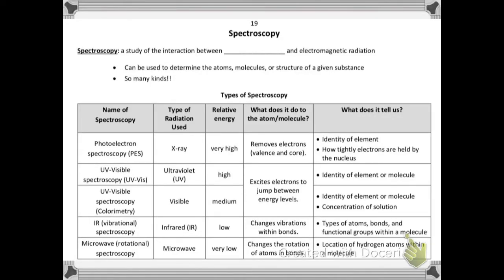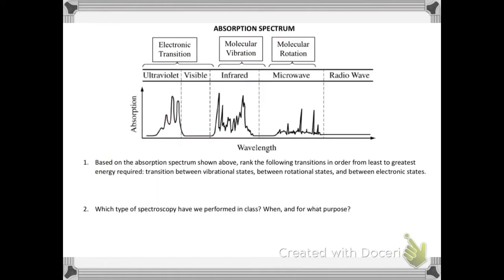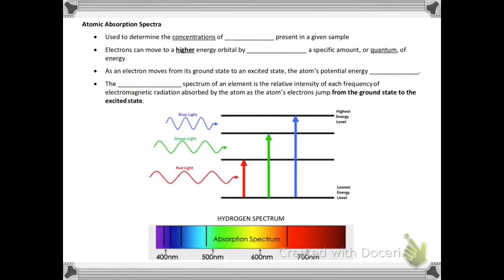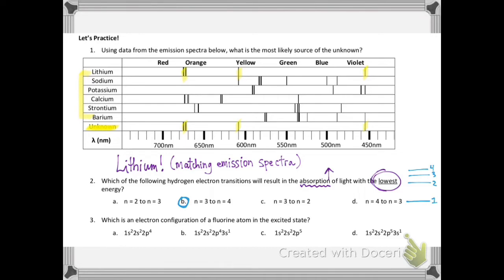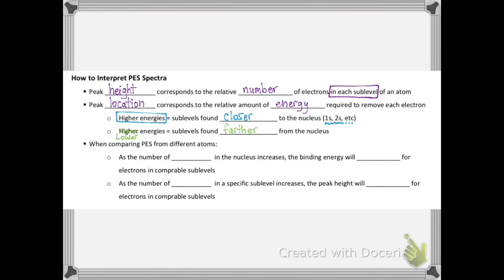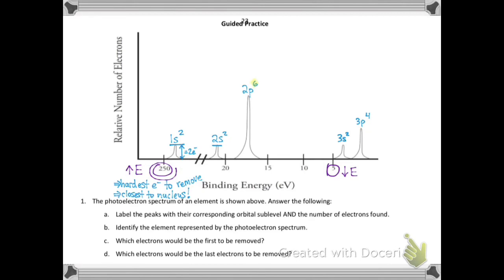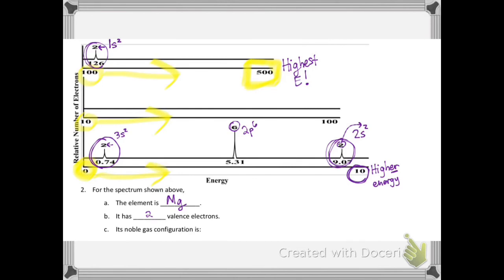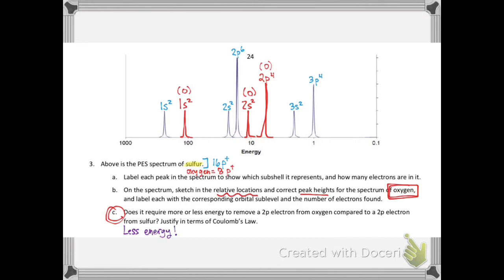AP Unit 9 Part 4 Spectroscopy